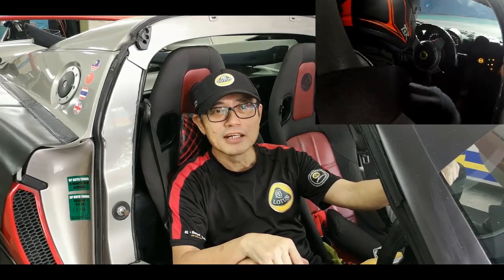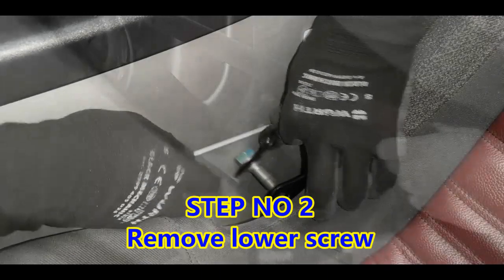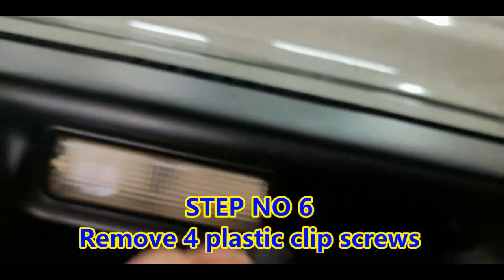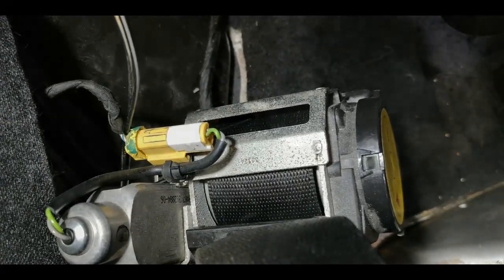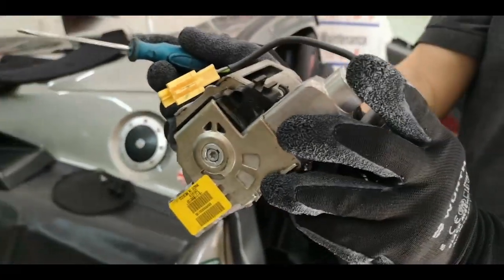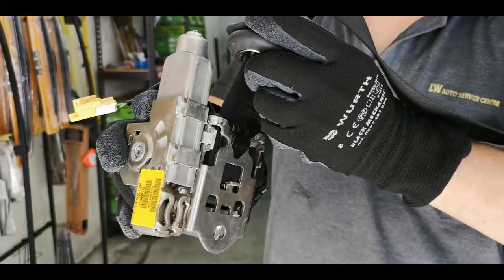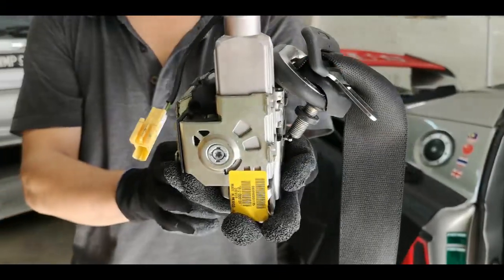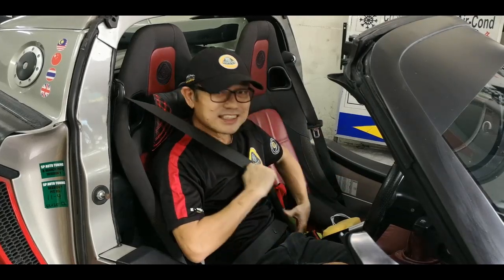7 Steps to Remove & Repair a Locked Seat Belt on a LOTUS ELISE S2 2009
How to remove seat belts on a Lotus Elise
Repair jammed seat belt
How to unlock seat belt
Repair a stuck seat belt
Lotus Malaysia
Lotus repair